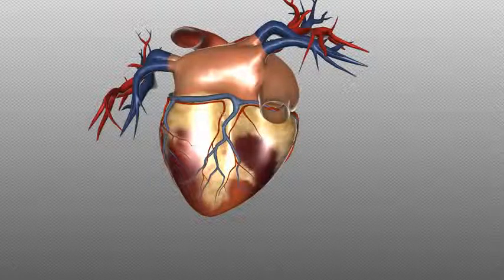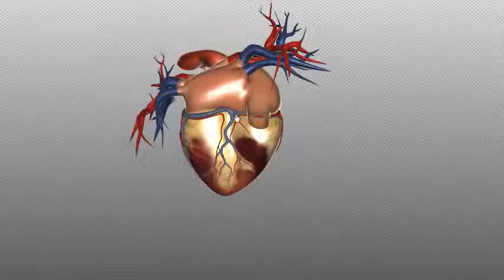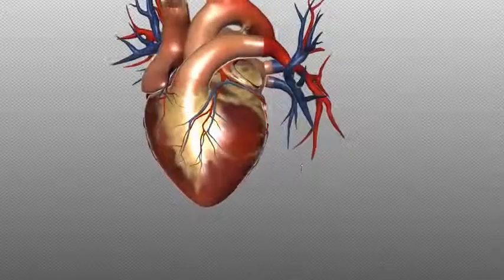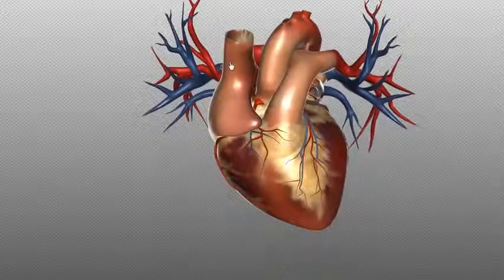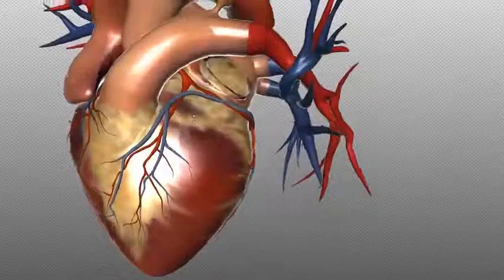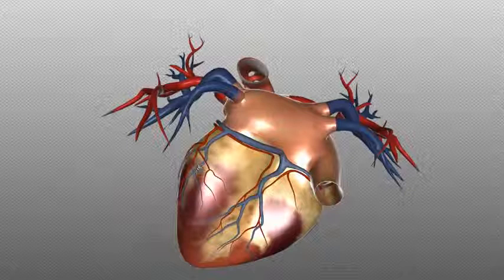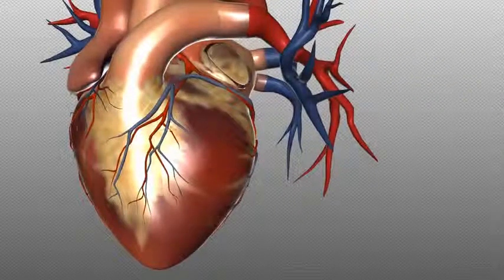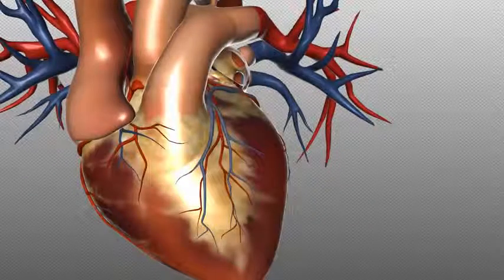Blood supply to the heart PART 2 Anatomy Tutorial